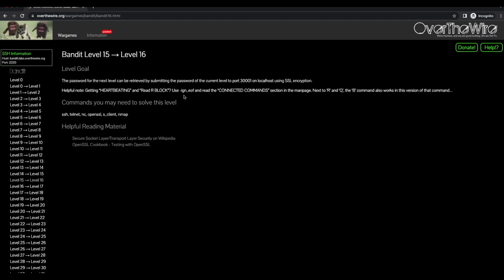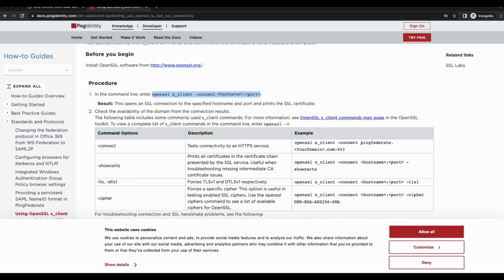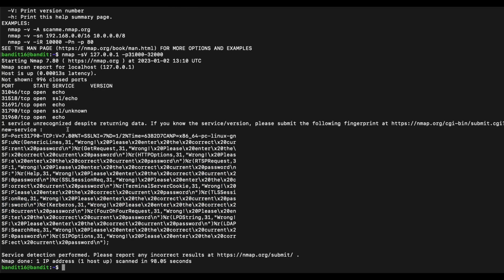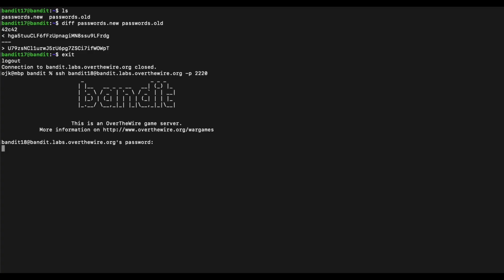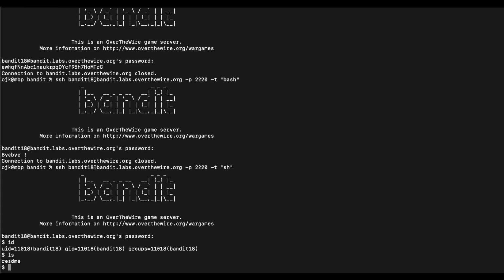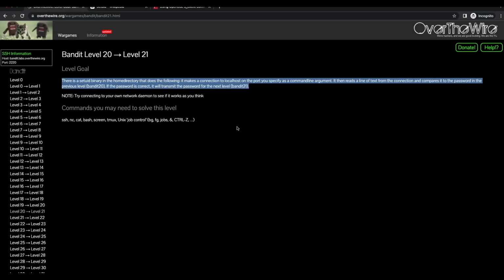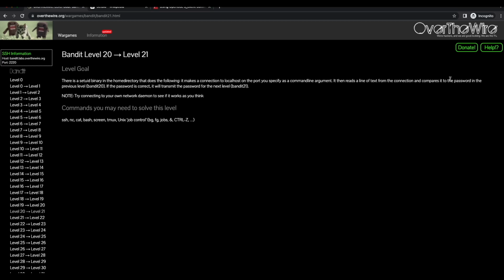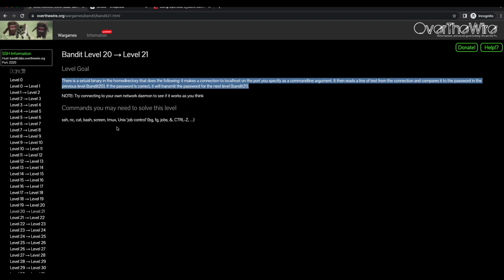Learn Linux with Bandit OverTheWire Wargames | Level 15 - 20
This video shows how to solve the OverTheWire - Bandit wargame level 15 - level 20.

Bandit is a recommended wargame that is part of OverTheWire.org for beginners to start learning and understand Linux Operating System concepts.

The Bandit wargame can be accessed with the instructions given on the official OverTheWire

Key Concepts:
- Understanding Basic Linux Operating System concepts, such as file system, navigation, input/output, file searching, filtering, manipulation, encoding, compression, network connectivity, and many others, etc.

Timestamp
00:00 Intro
00:16 Solving bandit15
02:56 Solving bandit16
06:52 Solving bandit17
07:47 Solving bandit18
10:46 Solving bandit19
12:26 Solving bandit20